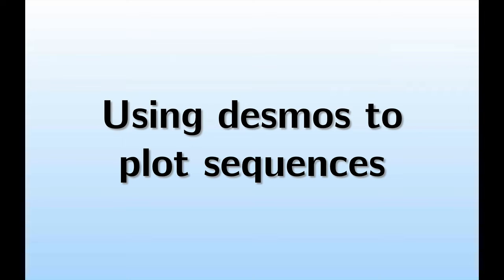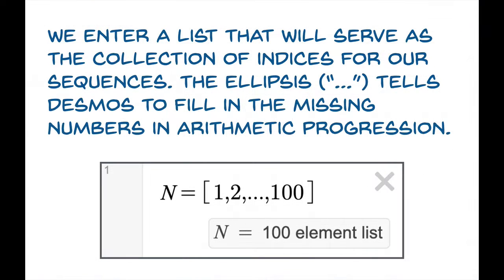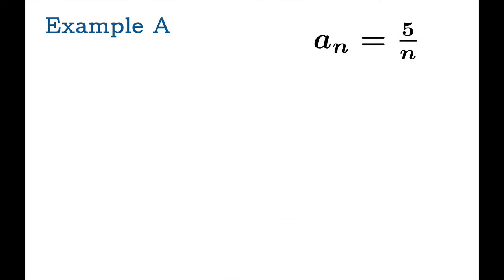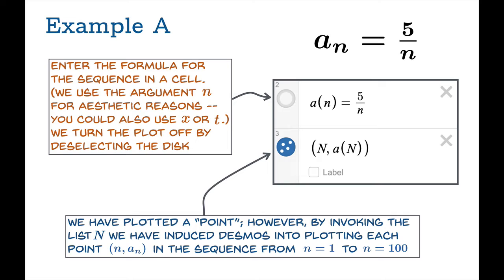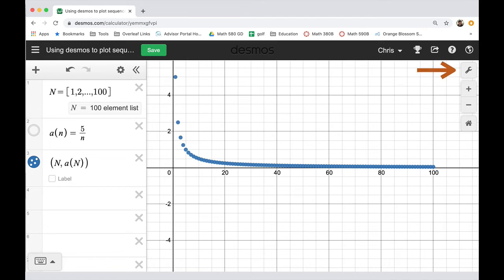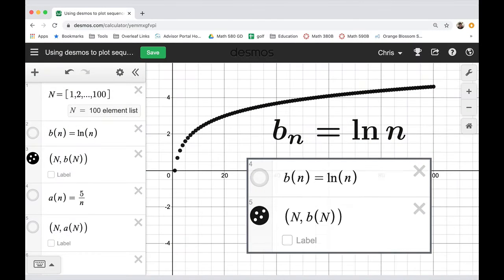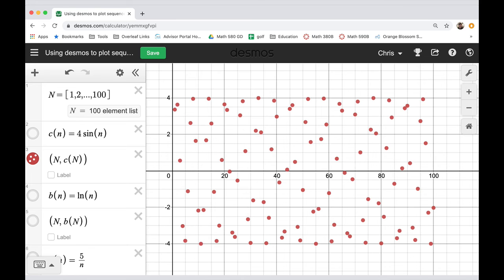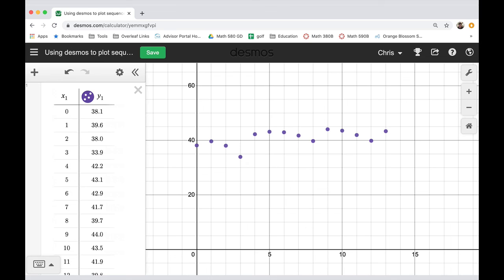Using desmos to plot sequences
How to use desmos to conveniently create beautiful graphs of sequences or small data sets.